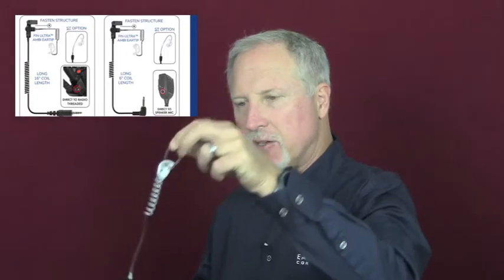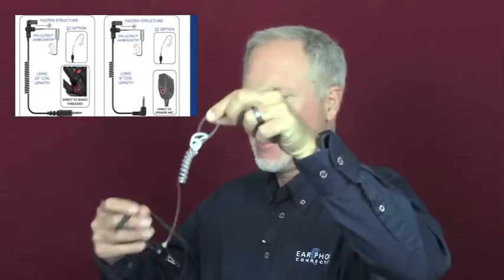Fox Listen Only Earpiece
The FOX Listen Only earpiece is the comfortable and secure way to privately listen to your radio. The Clear Fox Earphone is formed from high grade surgical tubing, which is attached to a high output speaker that connects discreetly below the shirt collar. The kit comes equipped with the clear acoustic audio tube, and one medium Fin Ultra™ Ambi ear tip that can be worn in the left or the right ear. Rest assured that critical information is heard only by you and not your suspect. Short tube version is also available that is designed with a threaded tube release to reduce moisture build-up in humid climates.